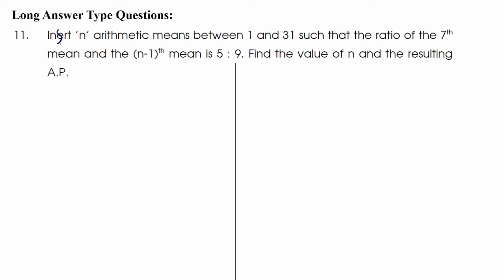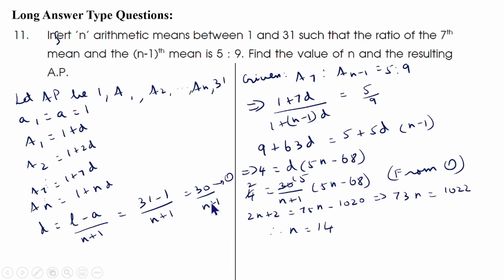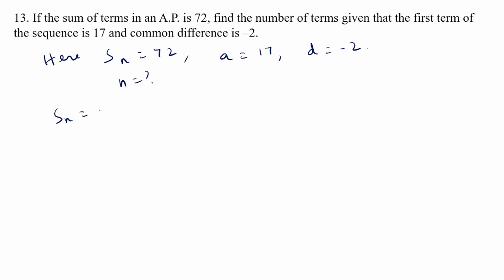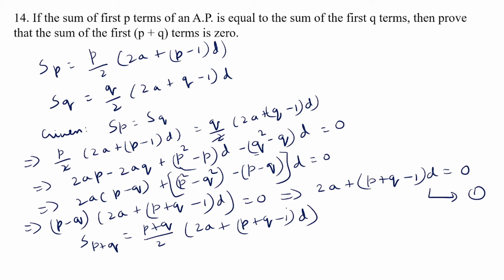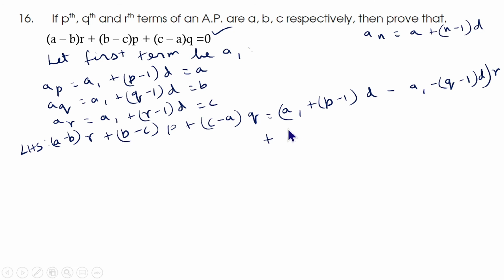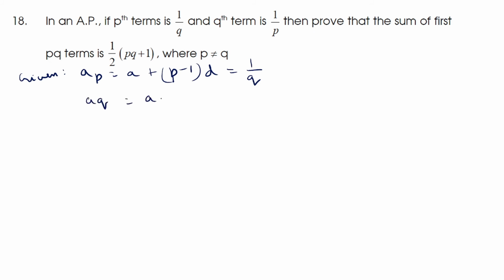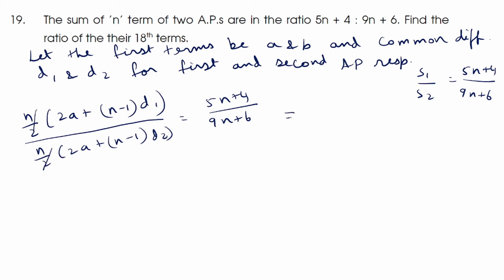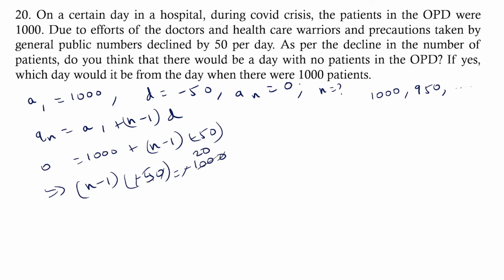Arithmetic Progression |Sequence & Series |Ch 5 |P2 |e-support material |CBSE Class 11 Applied Maths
Solution to

Check you Progress 1 - Long Answer Type Questions
Arithmetic Progression
Chapter 5, Sequence and Series

Concepts are explained in simple English.

Playlist for Chapter 1 – Numbers & Chapter 2 – Indices and Logarithms, Class 11 Applied mathematics by M. L. Aggarwal and Neeraj Raj Jain